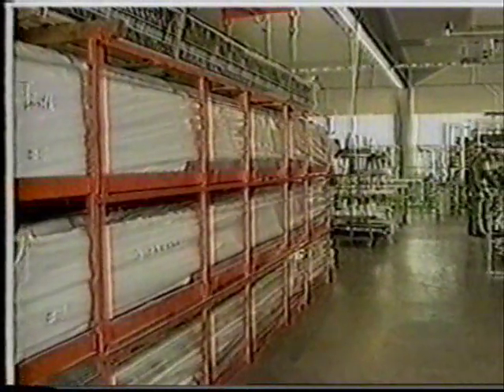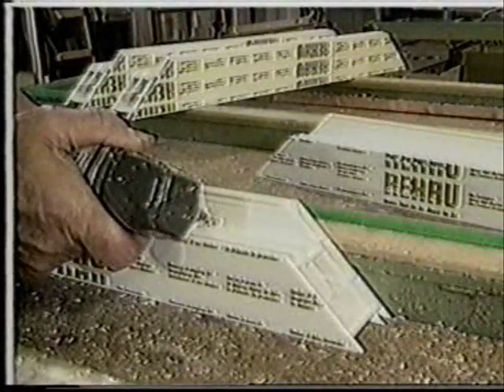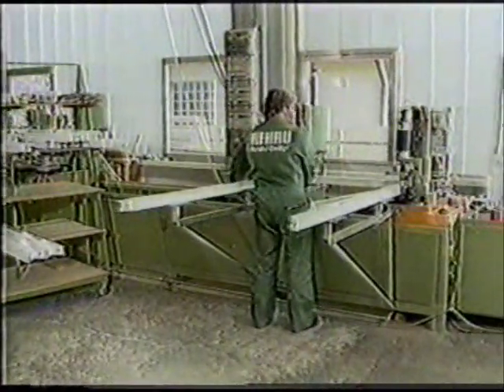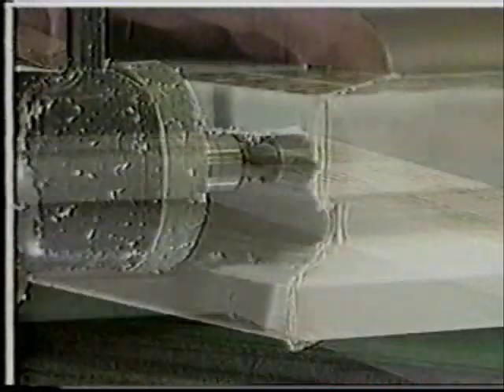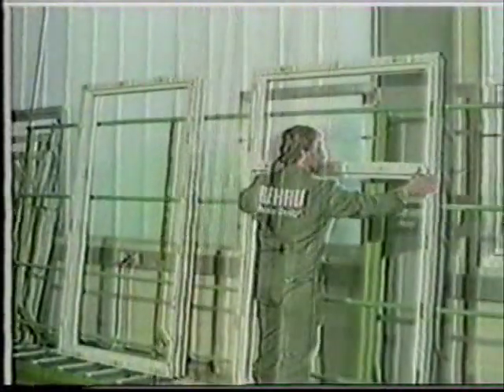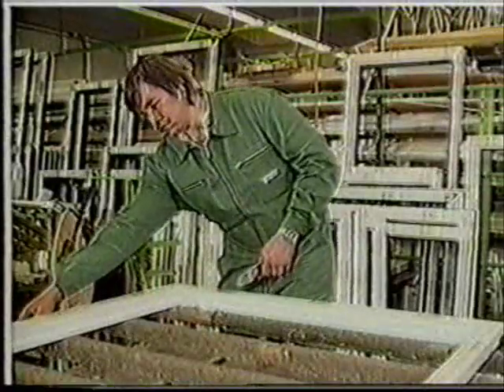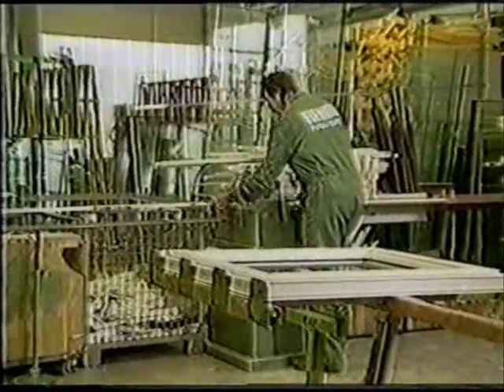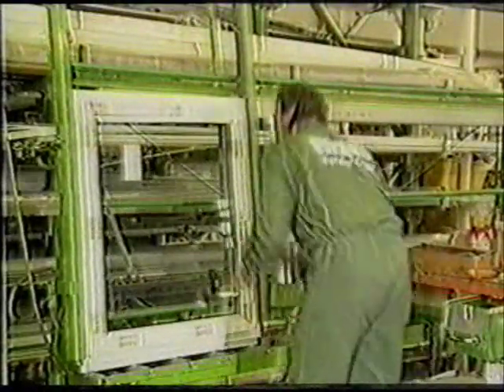REHAU UPVC window fabrication processes.wmv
The fabrication processes of REHAU UPVC windows